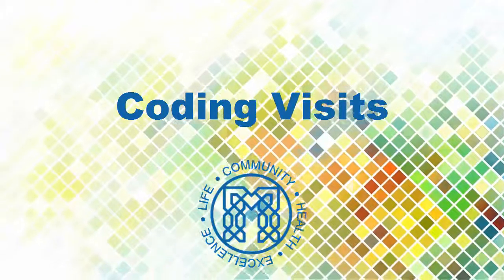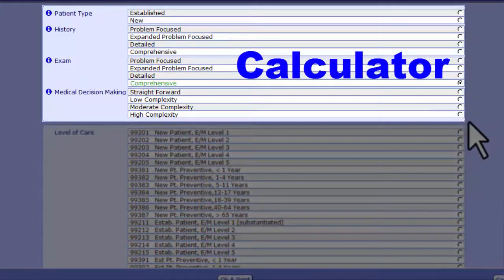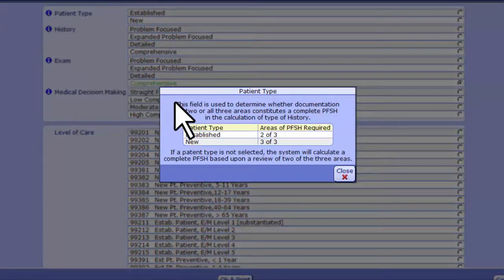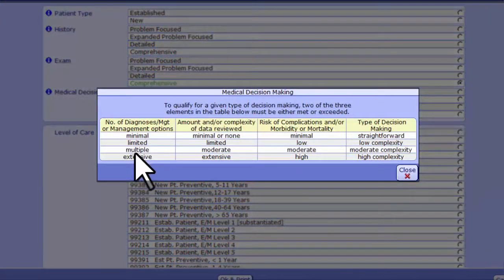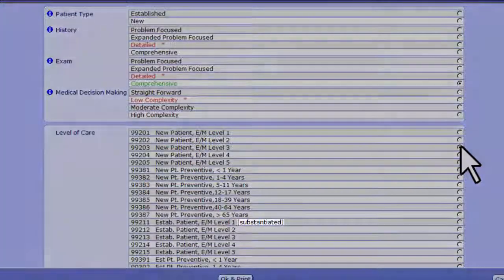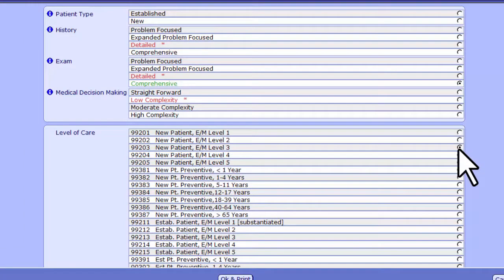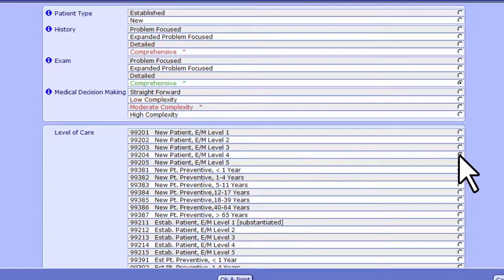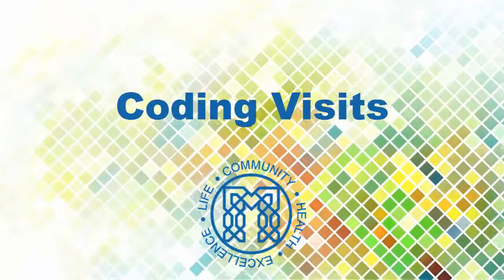LSS: Coding Walkthrough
Walkthrough for Coding in LSS